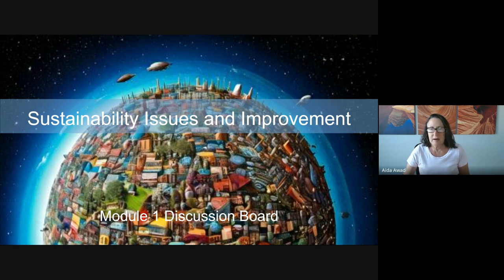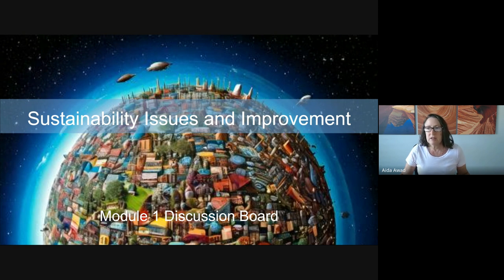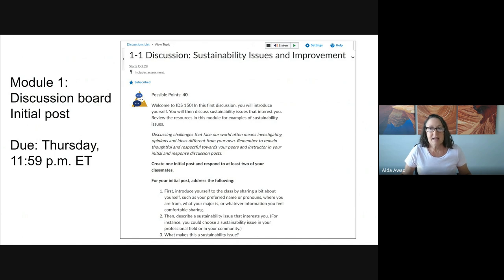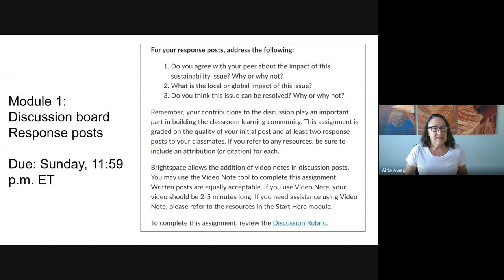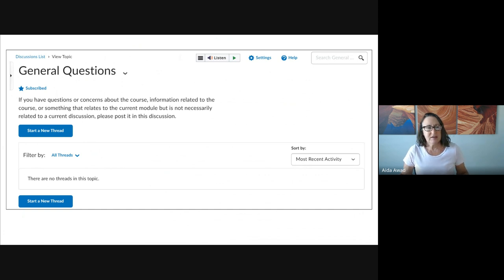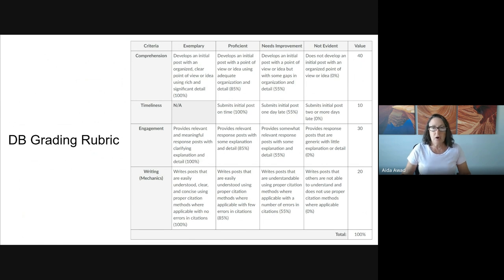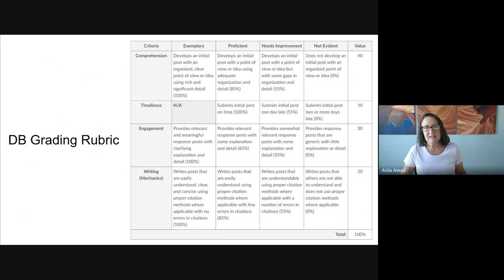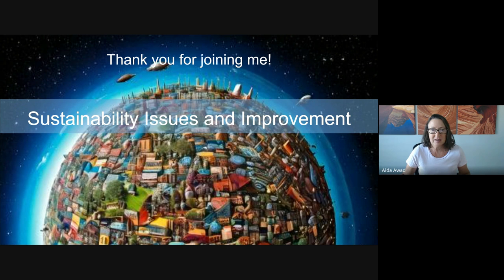IDS150: Module 1 Discussion Board Quick Start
Join me as I provide an overview for the IDS150 Module 1 discussion board. I'll share quick start tips, an overview of the assignment and cover the criteria for grading using the rubric.